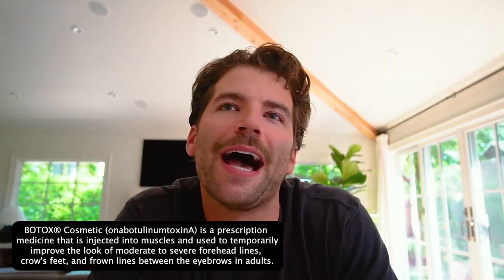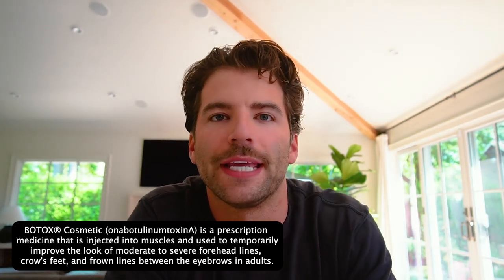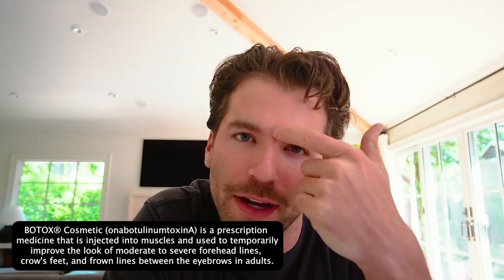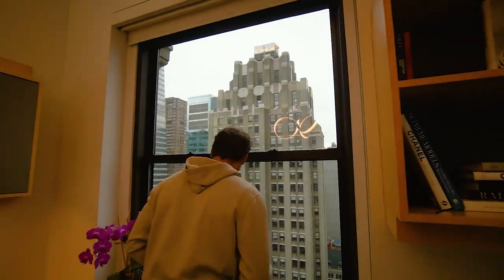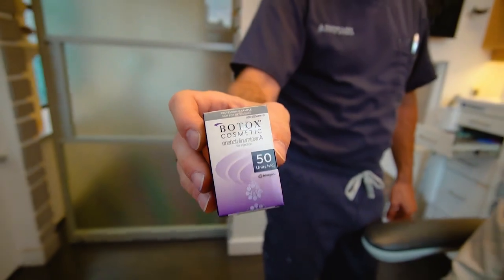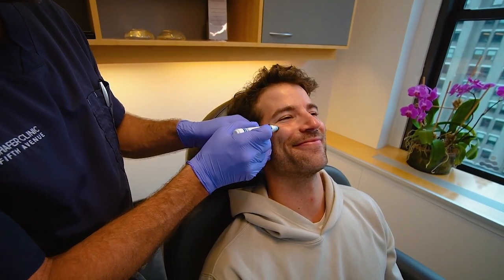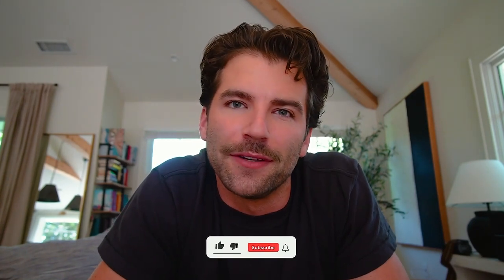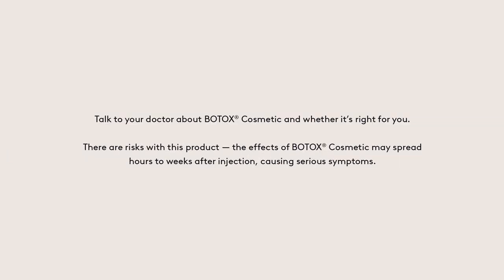MY BOTOX® COSMETIC (onabotulinumtoxinA) TREATMENT AND RESULTS | Taylor and Jeff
Wondering what my follow-up BOTOX® Cosmetic appointment is like, and my results? Come see!

Please see BOTOX® Cosmetic full Product Information, including Boxed Warning and Medication Guide,

Get $75 off your first treatment. See if you’re eligible for this offer.

Today I’m headed to my follow-up BOTOX® Cosmetic appointment. Come with me to see what it’s like and check out my results!

Full results in 30 days.

Actual patient treated with BOTOX® Cosmetic in the frown lines, forehead lines, and crow’s feet. Results may vary.

BOTOX® Cosmetic (onabotulinumtoxinA) is a prescription medicine that is injected into muscles and used to temporarily improve the look of moderate to severe forehead lines, crow's feet, and frown lines between the eyebrows in adults.
Talk to your doctor about BOTOX® Cosmetic and whether it’s right for you. There are risks with this product—the effects of BOTOX® Cosmetic may spread hours to weeks after injection causing serious symptoms. Alert your doctor right away as difficulty swallowing, speaking, breathing, eye problems or muscle weakness can be a sign of a life-threatening condition. If this happens, do not drive a car, operate machinery, or do other dangerous activities. Patients with these conditions before injection are at the highest risk. Swallowing problems may last for several months. Side effects may include allergic reactions, neck and injection-site pain, fatigue and headache. Allergic reactions can include rash, welts, asthma symptoms, and dizziness. Don’t receive BOTOX® Cosmetic if there’s a skin infection. Tell your doctor your medical history, muscle or nerve conditions (including ALS/Lou Gehrig's disease, myasthenia gravis, or Lambert-Eaton syndrome), and medications, including botulinum toxins, as these may increase the risk of serious side effects.

🌈 Taylor Phillips

🌈 Jeff O'Donnell